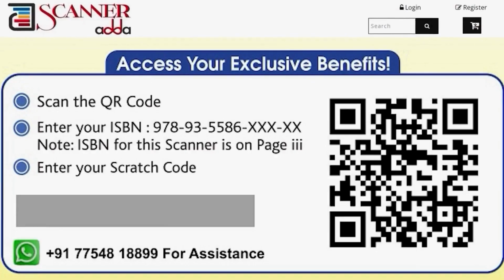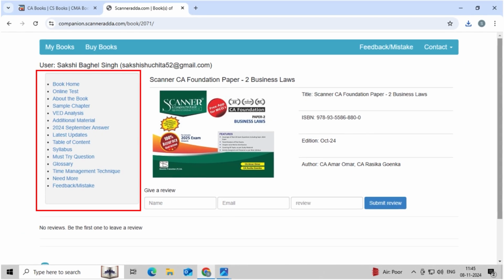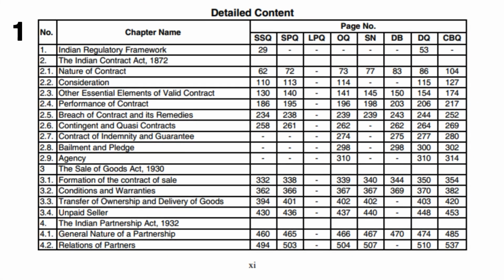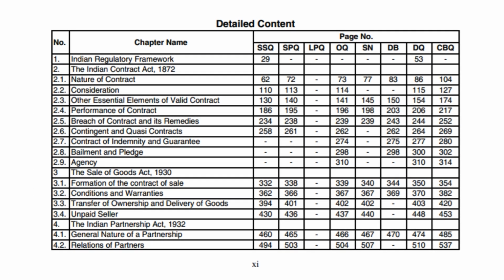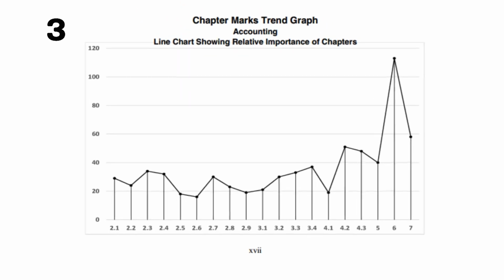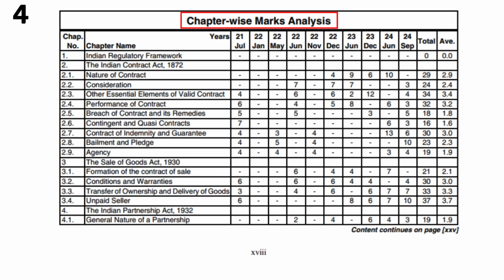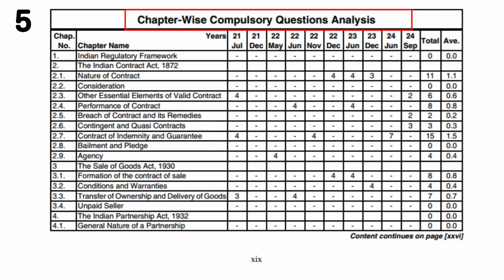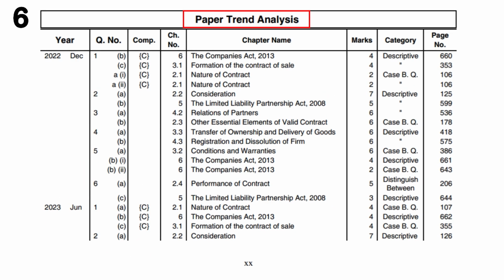How to use Scanner CA Foundation Paper 2 Corporate & Other Laws| Scanner Book Features | ScannerAdda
0:00 Introduction
0:14 How to access Companion
0:51 Contents
0:56 Syllabus
1:10 Key Features of Book
3:40 Conclusion